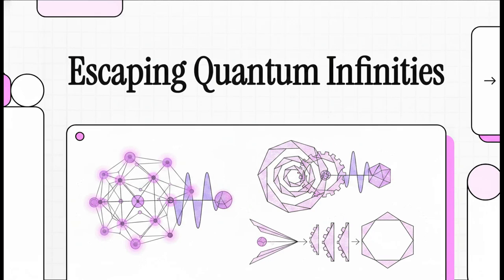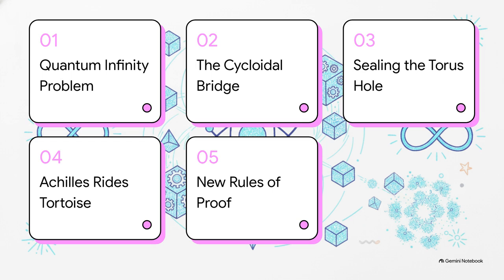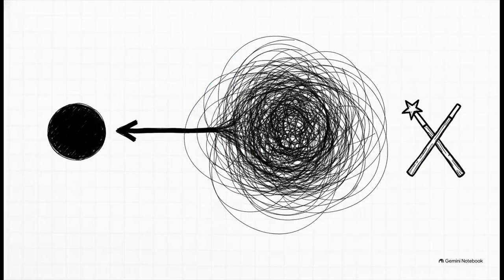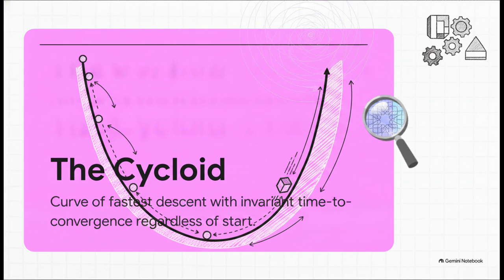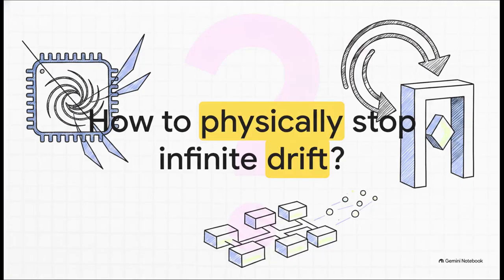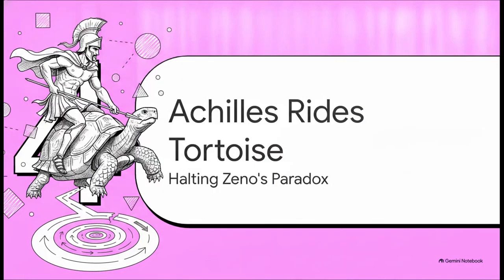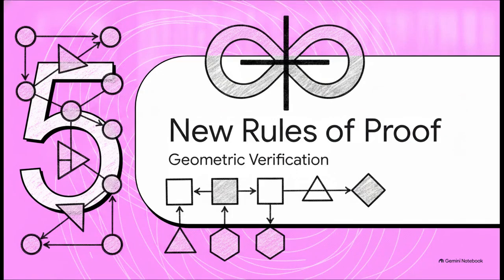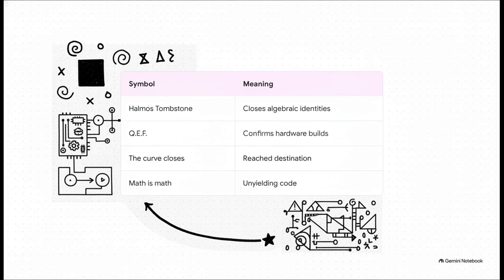Episode 4: Quantum State Machines and Sealing Zeno's Drift | 1st Draft